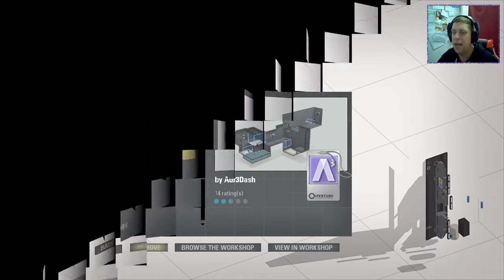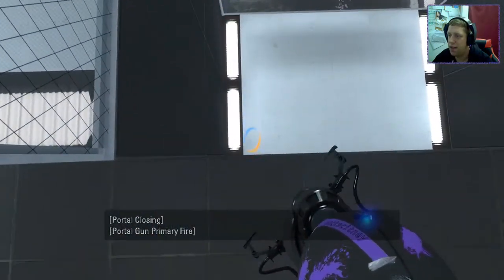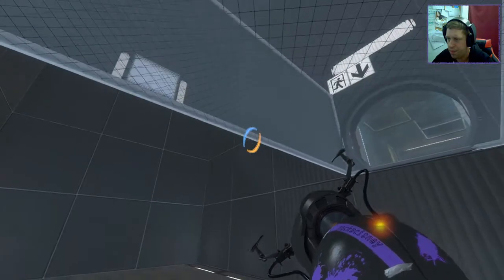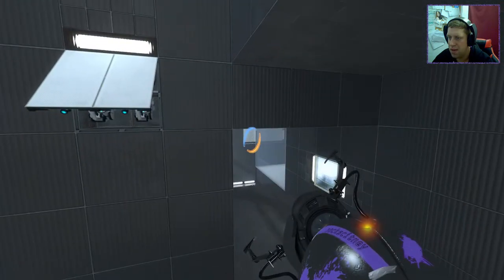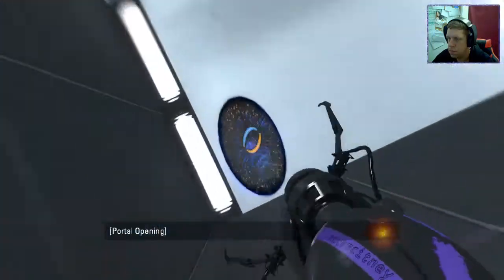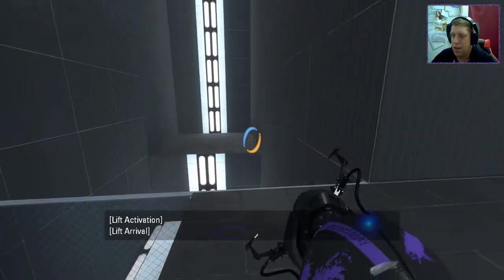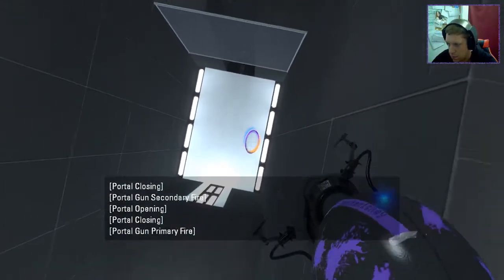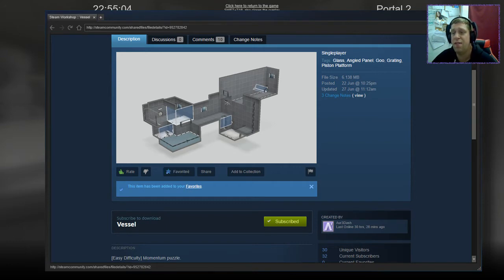[Portal 2] "Vessel" by Aur3Dash